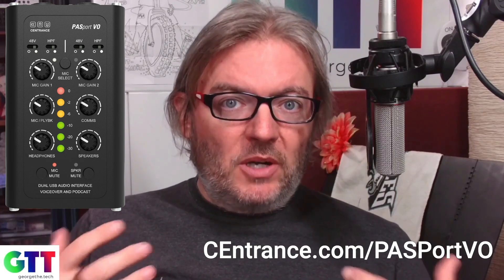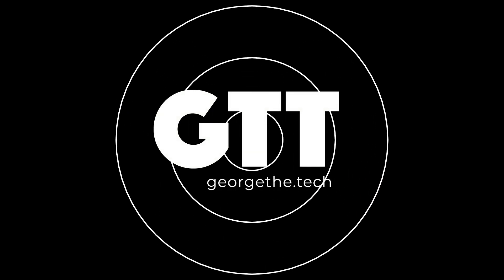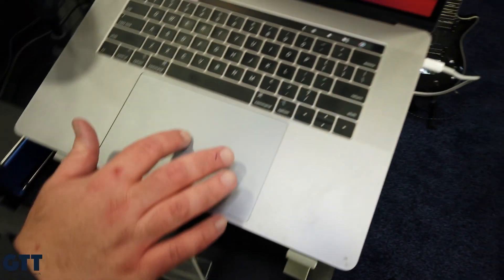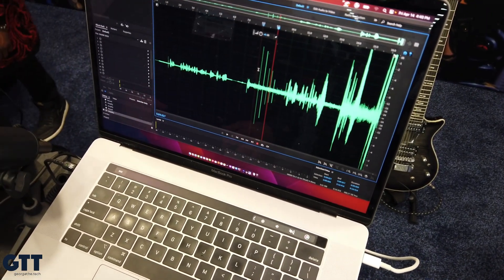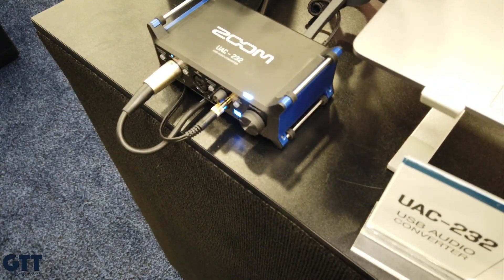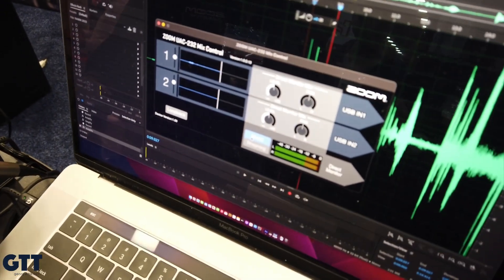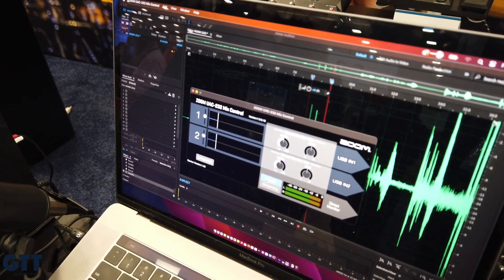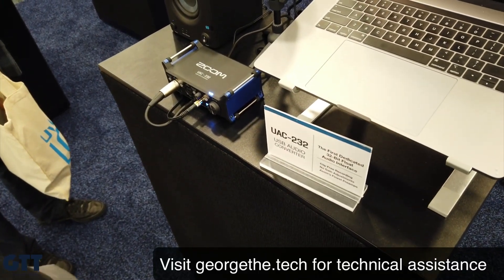NAMM Show 2023: Zoom UAC 232 32 bit float USB audio interface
Learn how a 32bit float capable USB audio interface can assist you in recording audio without any concern about clipping or setting preamp gain!
Zoom's offering the UAC - 232 is an affordable way to give this technology a try with your studio microphones.